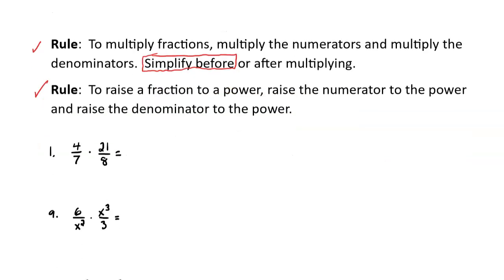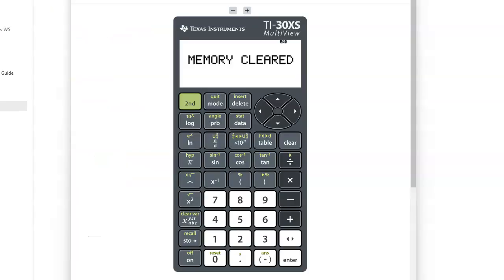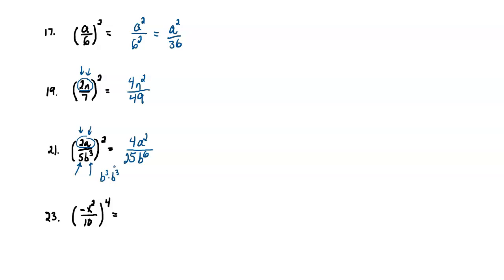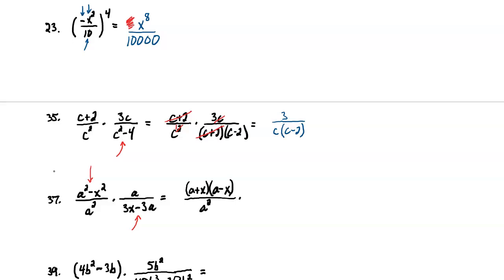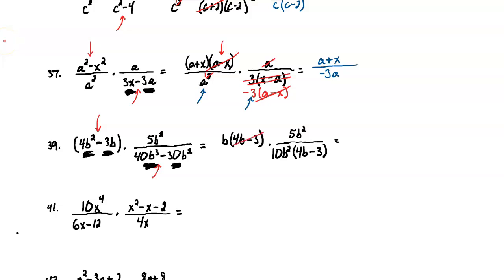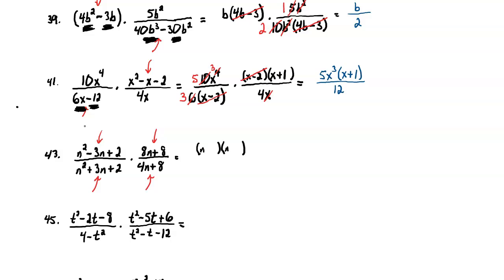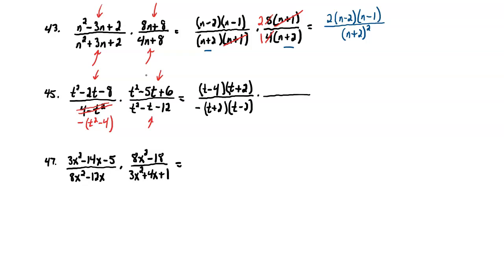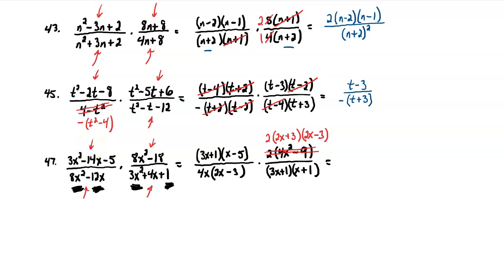Lesson 6-2 Day 2 solutions